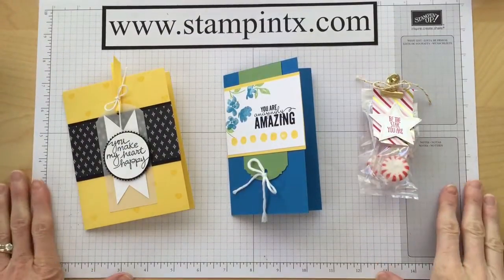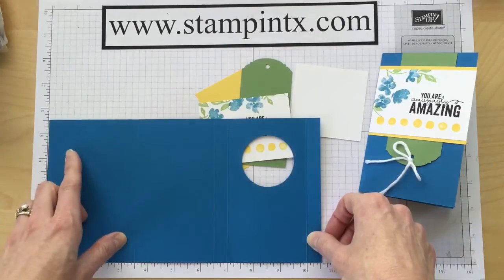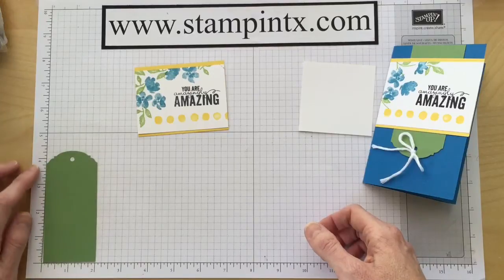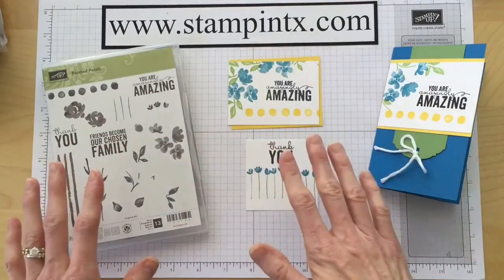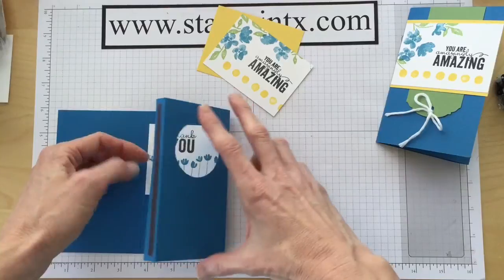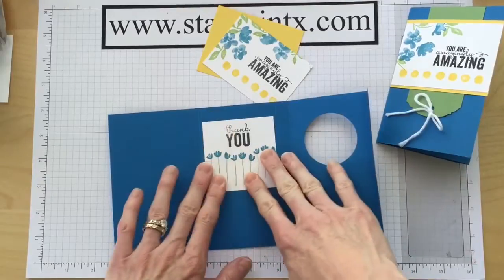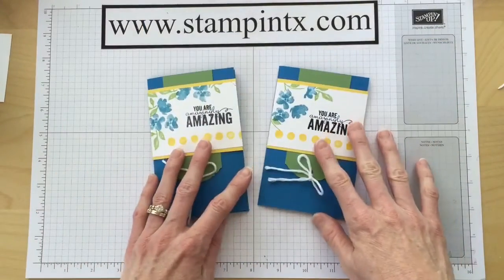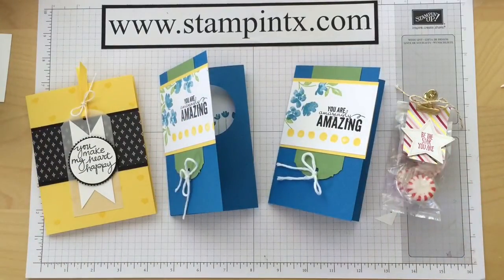Shadow Box Fun Fold Card Tutorial with Painted Petals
Create this fun fold card for any occasion!  Supplies used:
Thanks to Debbie Hackley and Julie Davison for this adorable idea!